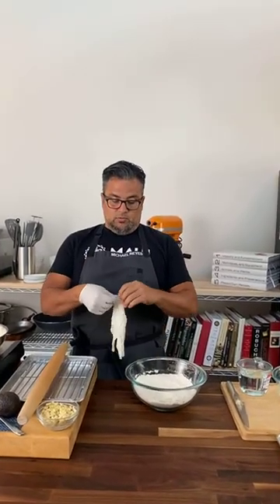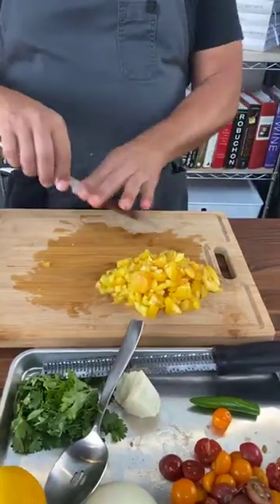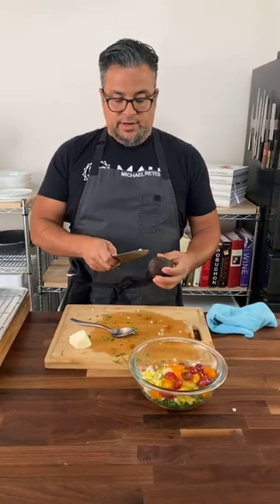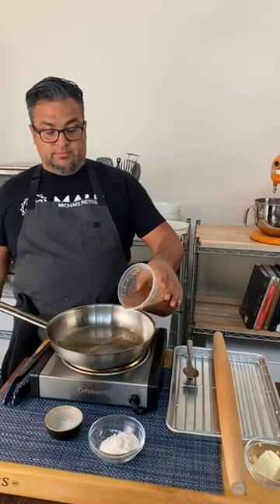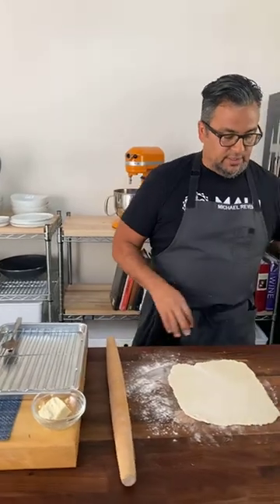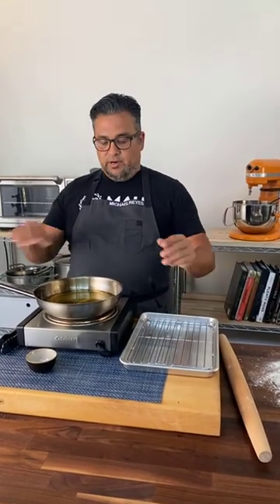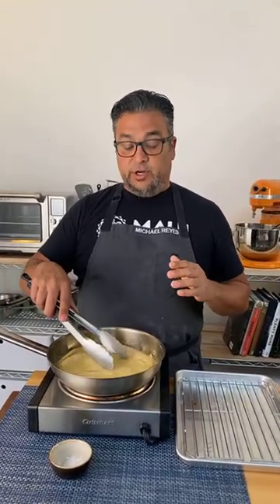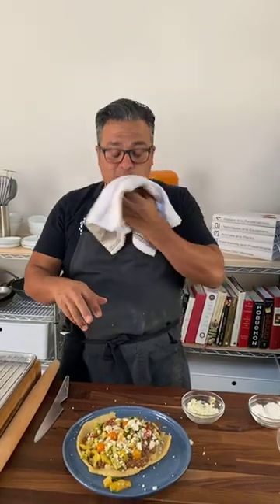HRT 2810 Professional Cooking: Fry Demo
Chef D. Michael Reyes demonstrates how to make Navajo fry bread topped with re-fried beans and fresh California pico de gallo.